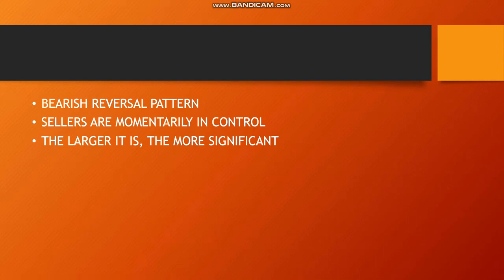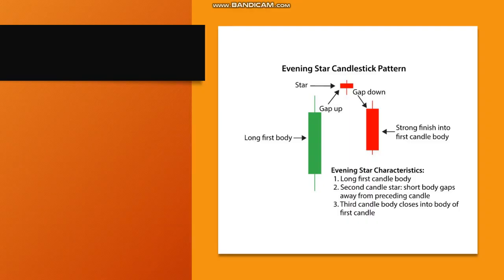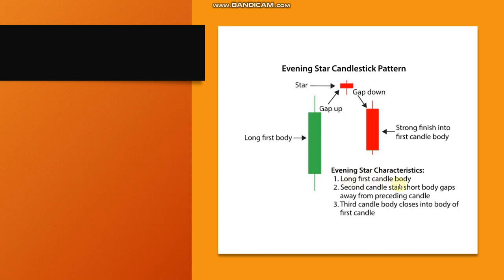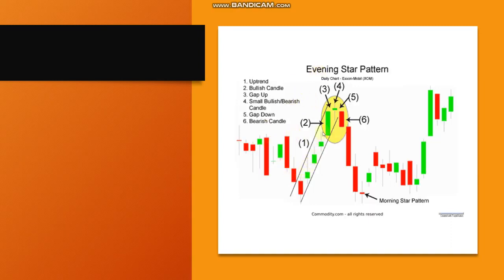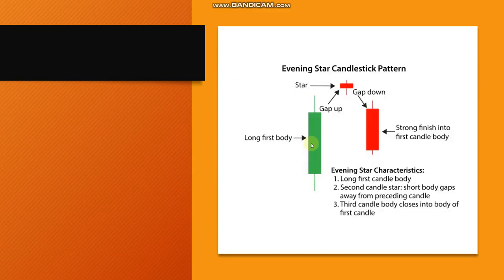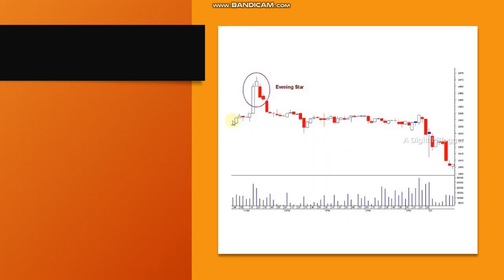Class 11: Evening Star Pattern | Learn Candlestick Chart Trading | Forex Course For Beginners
Evening Star Pattern | Learn Candlestick Chart Trading | Forex Course For Beginners